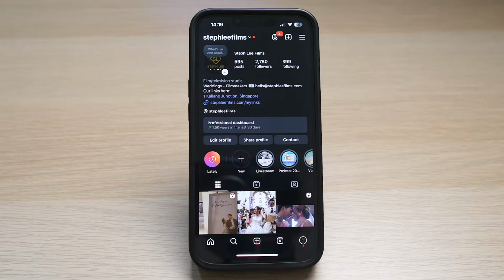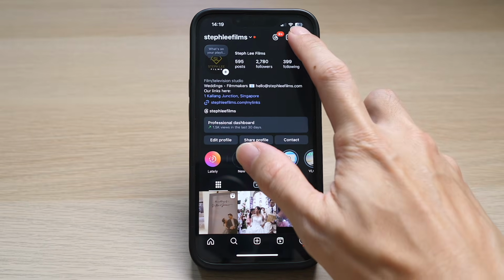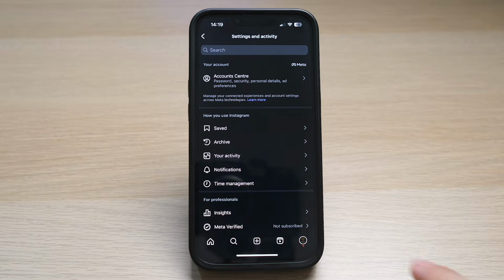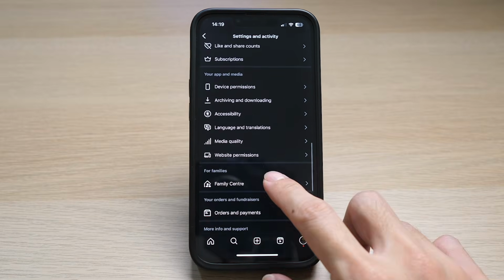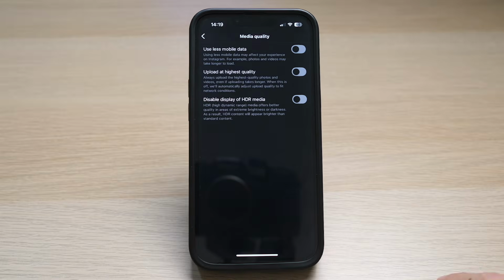How to Upload the HIGHEST Quality Videos on Instagram (Step-by-Step)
In today's video I show you How to Upload the HIGHEST Quality Videos on Instagram!

HELP ME GROW MY CHANNEL
1. Click the “Thumbs Up”  LIKE button
3. Leave a comment or Question so I know how I can help
4. Share the video with others